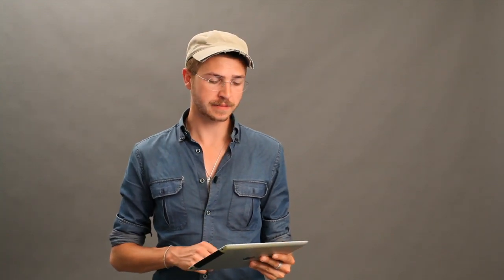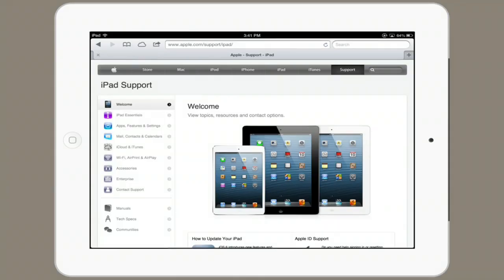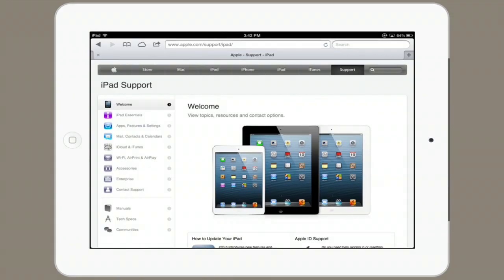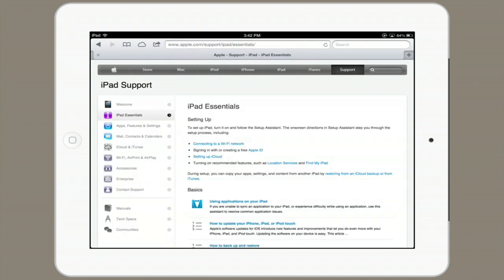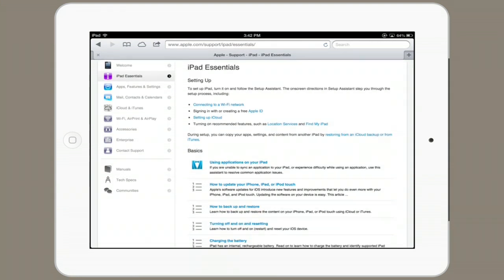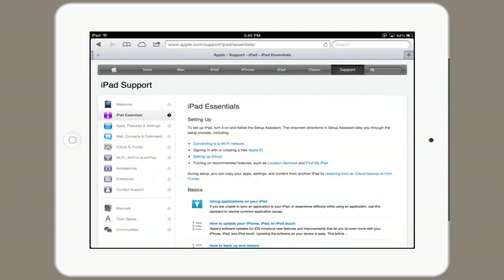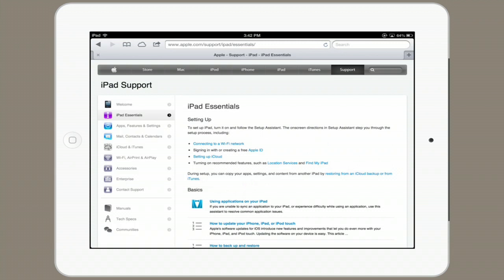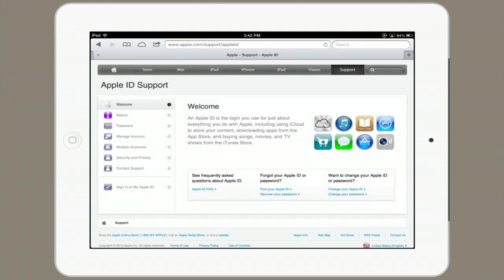Activating Your iPad on Wi-Fi Without iTunes : Tech Yeah!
Activating your iPad on Wi-Fi without iTunes is something that you have to do before you can get to the "Home" screen on your device. Activate your iPad on Wi-Fi without iTunes with help from an expert for Apple retail in this free video clip.